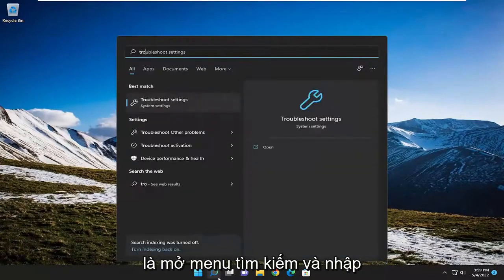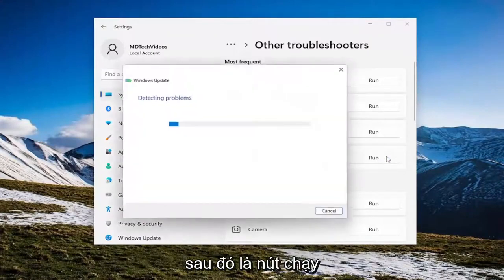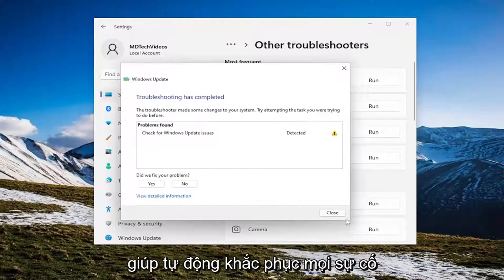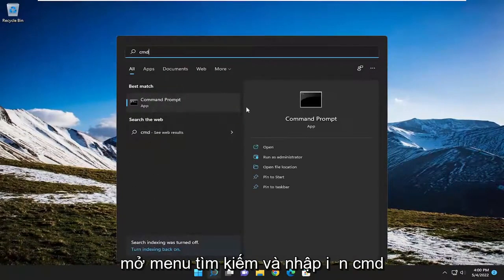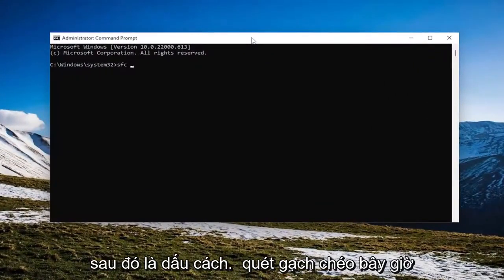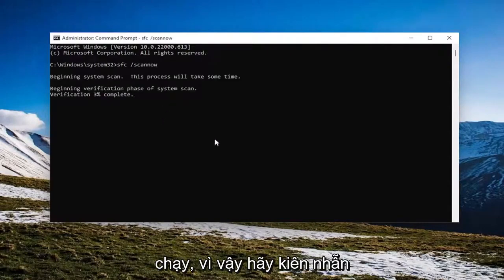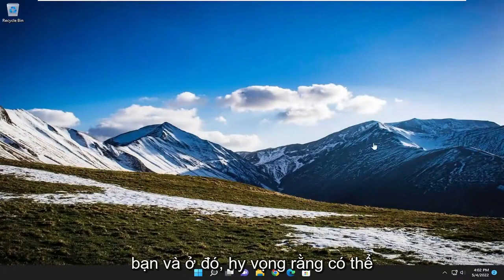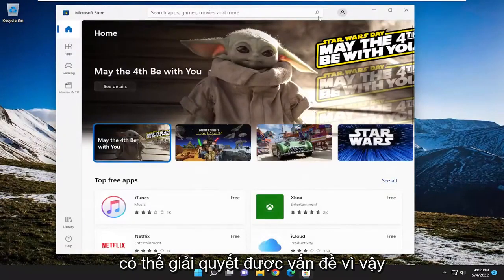Khắc phục sự cố tốc độ tải xuống chậm của Microsoft Store.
Các ứng dụng Microsoft Store mất nhiều thời gian để tải trong Windows 11/10 [Giải pháp]

Tất cả chúng ta đều có rất nhiều ứng dụng được cài đặt trên PC cho các tác vụ khác nhau, nhưng nếu bạn không thể tận hưởng chúng thì sao? Rất nhiều người dùng đã báo cáo rằng các ứng dụng Windows 11 không mở được, bất kể họ đã thử bao nhiêu lần.

Microsoft Store trên Windows 10 và 11 là nơi cài đặt các ứng dụng Windows và Android mới đã được Microsoft xác minh. Đây cũng là một vị trí trung tâm để chọn các trò chơi, phim và chương trình truyền hình mới.

Theo mặc định, có một biểu tượng Microsoft Store trên thanh tác vụ—chỉ một cú nhấp chuột sẽ mở ra. Tuy nhiên, nếu Microsoft Store không hoạt động trên Windows 11 khi bạn nhấp vào nó hoặc nếu nó bị treo hoặc không mở, bạn sẽ cần điều tra thêm.

Đối với một số người, sự cố chỉ giới hạn ở một hoặc một vài ứng dụng, trong khi nhiều người báo cáo rằng không thể khởi chạy chương trình nào đã cài đặt. Đây là một vấn đề lớn và có thể ảnh hưởng đến trải nghiệm Windows của bạn.

Không có gì đáng ngạc nhiên, hành vi thất thường này có thể bắt nguồn từ các phiên bản trước và vẫn không có gì lạ khi phải vật lộn với các ứng dụng không mở được trong Windows 10 và các phiên bản cũ.

Các vấn đề được giải quyết trong hướng dẫn này:
ứng dụng mất nhiều thời gian để tải
ứng dụng windows 10 mất nhiều thời gian để tải
ứng dụng windows 11 mất nhiều thời gian để tải

Một số người dùng Windows 11/10 nhận thấy rằng các ứng dụng Windows Store UWP của họ mất nhiều thời gian để tải. Tuy nhiên, những người dùng Windows khác nhận thấy rằng các ứng dụng Windows Store của họ tải mãi mãi sau khi cập nhật Windows 11/10.

Khi bạn khởi chạy ứng dụng Windows Store, trước tiên bạn sẽ được chào đón bởi màn hình giật gân, bao gồm màu nền trơn, vòng tròn xoáy và hình ảnh có kích thước 620 × 300. Hệ điều hành của bạn hiển thị màn hình này cho đến khi ứng dụng đã mở được khởi tạo và kích hoạt hoàn toàn. Sau khi ứng dụng được khởi tạo hoàn toàn, màn hình sẽ biến mất và bạn được đưa đến trang giao diện người dùng ban đầu của ứng dụng.